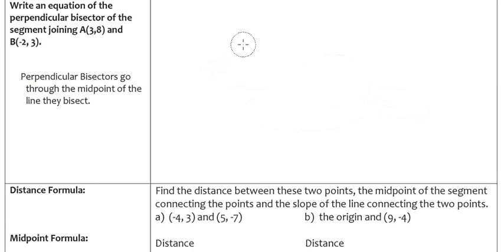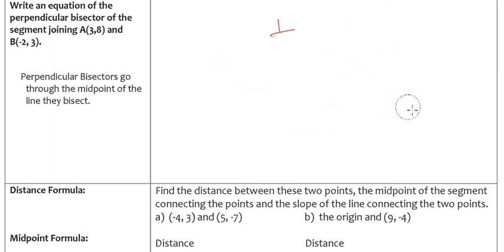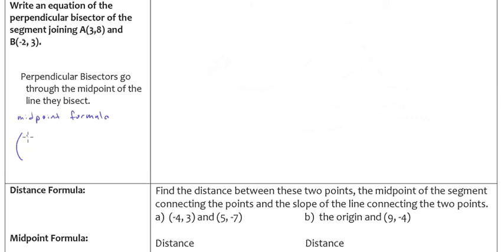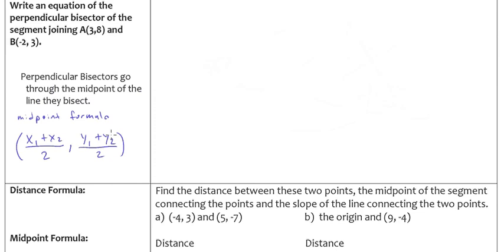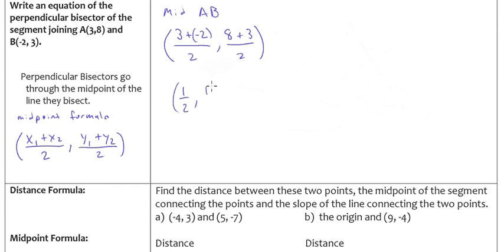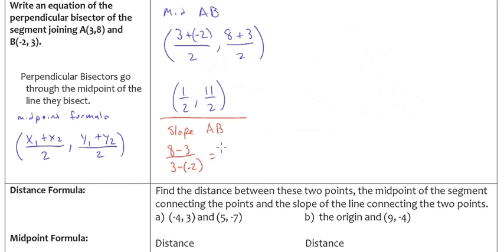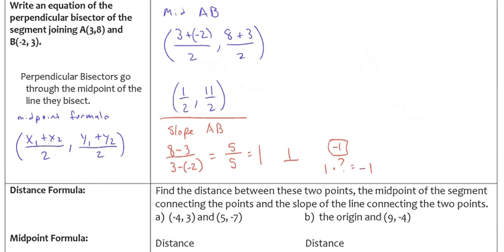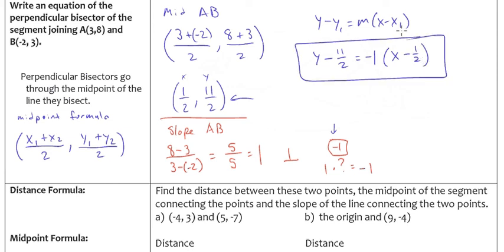1 1 1 4, part 7